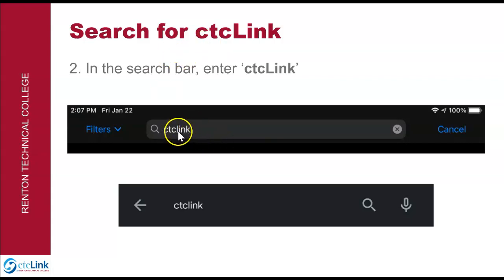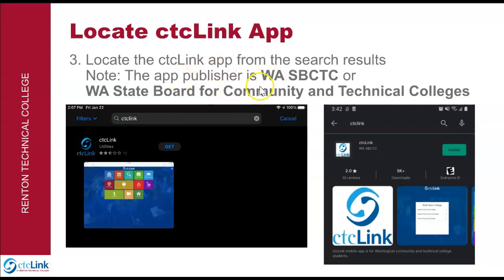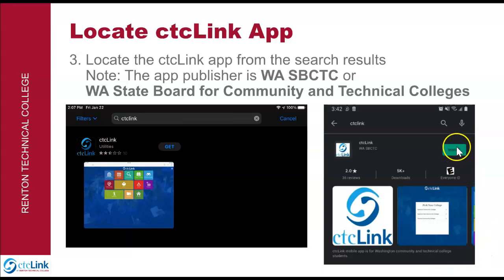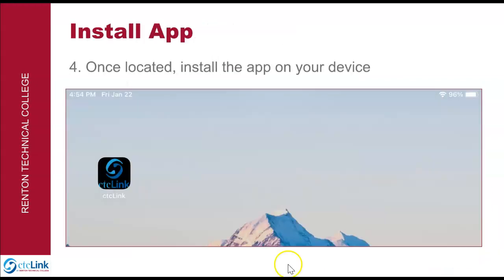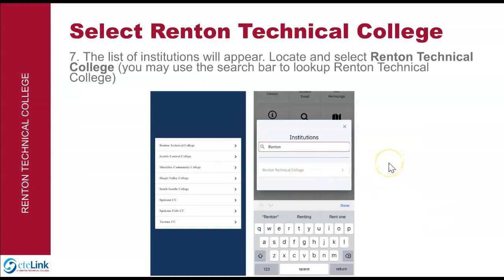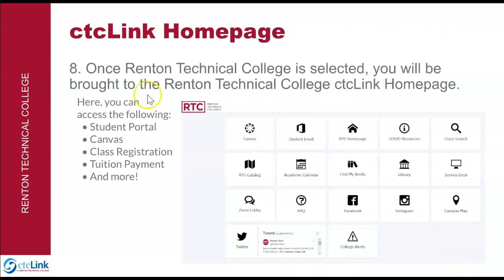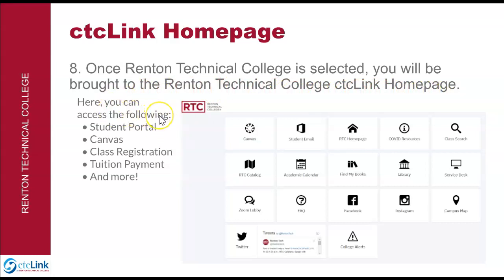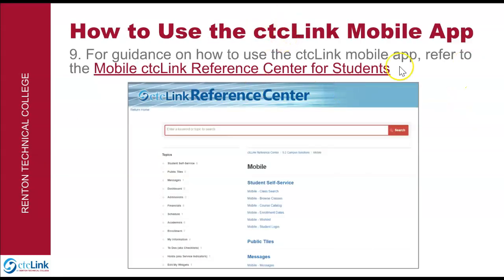How to Install ctcLink Mobile App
This tutorial shows how to install the ctcLink mobile App on your Apple or Android.
For guidance on how to use ctcLink mobile App,